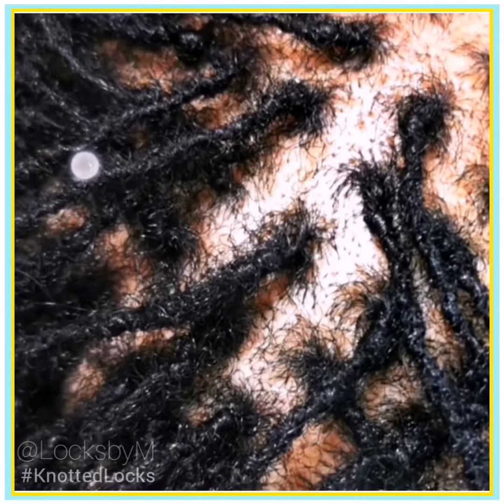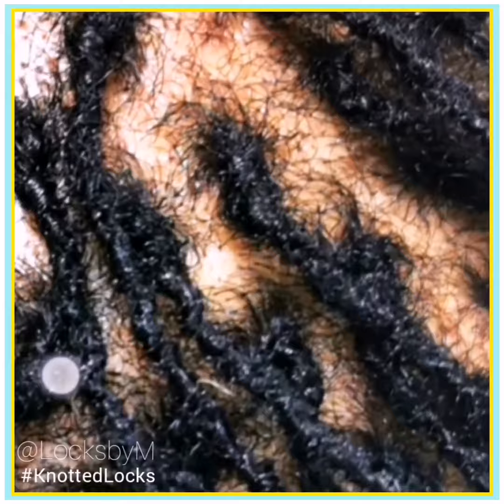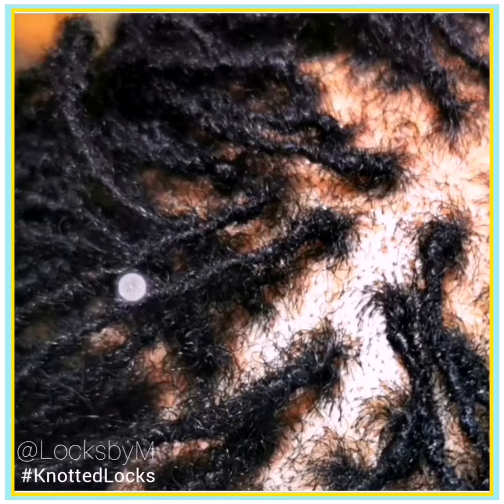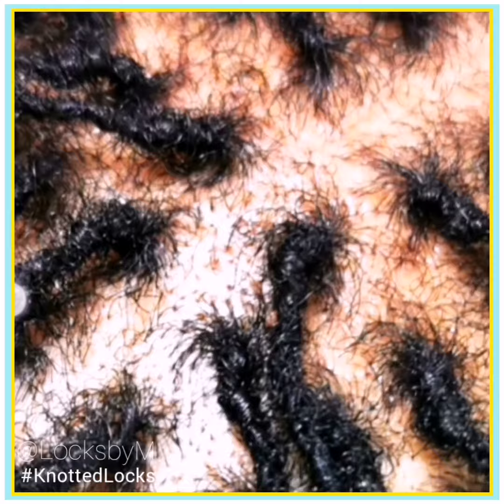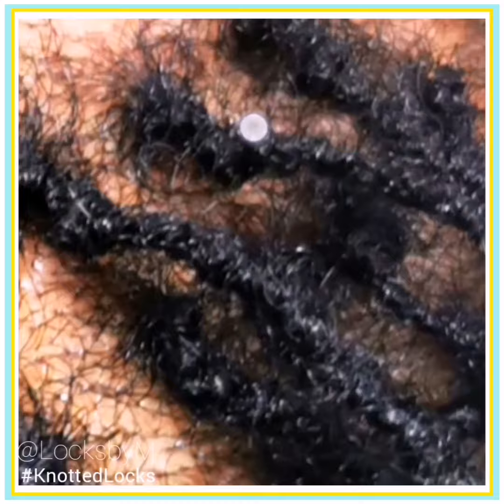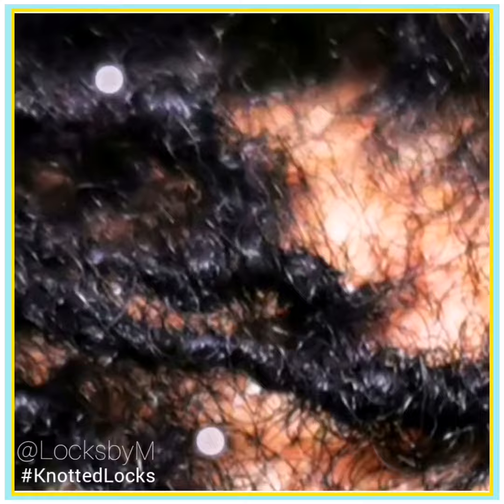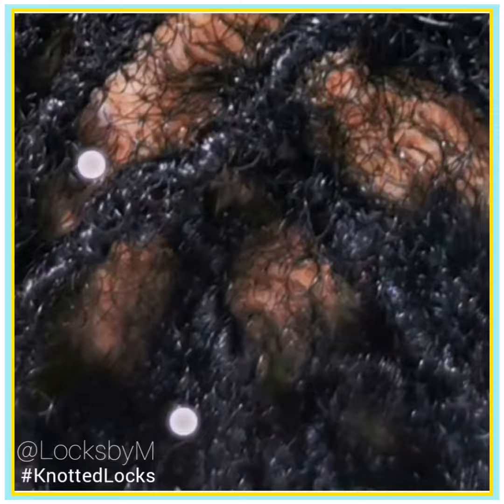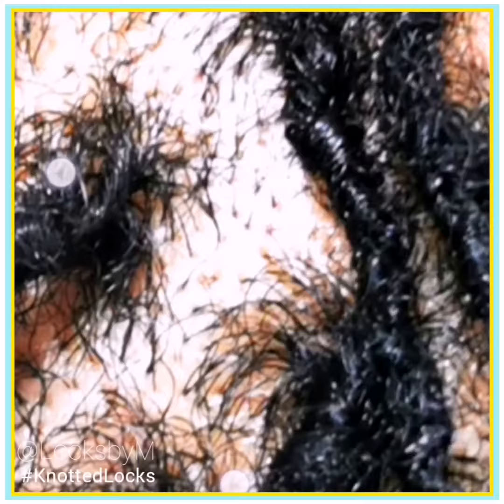KnottedLocks Close Up, Thanks To Sisterlocks Client.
Close up of my KnottedLocks technique.

My clients heads are crazy busy since they have been KnottedLocks for 2yrs. The finishing is more organic and fuller messy. So you don't get as clear a view of the knots as in the case of this first time KnottedLocks Sisterlocks Client's head.

I'm planning to transform this head, so before it becomes so bushy, the knots can't be seen as clearly, I'm grabbing this opportunity to show you close up KnottedLocks.